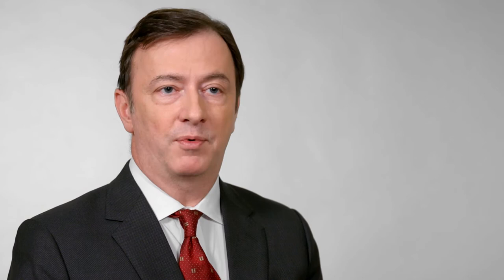Offering Gentle C-Section to Delivery Moms | Dr. Georges Sylvestre | Weill Cornell Medicine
Learn more about Dr. Georges Sylvestre, Director of Integration, please